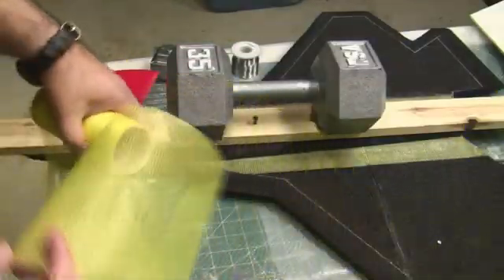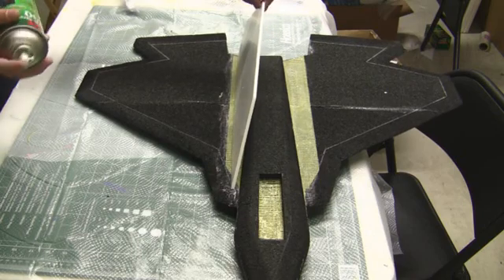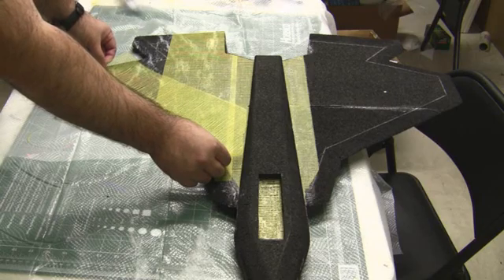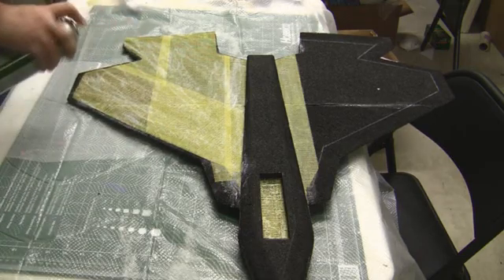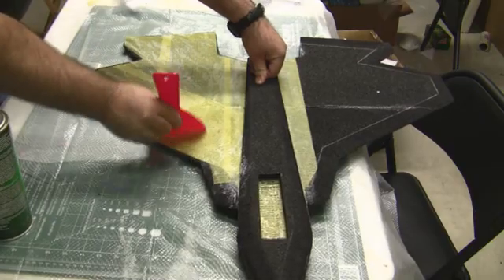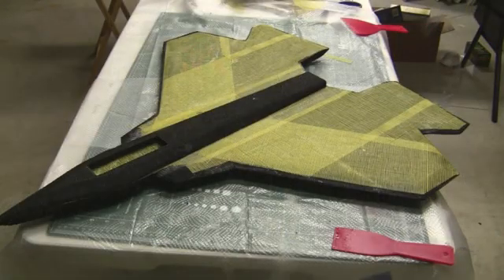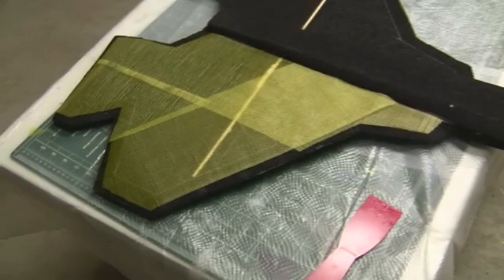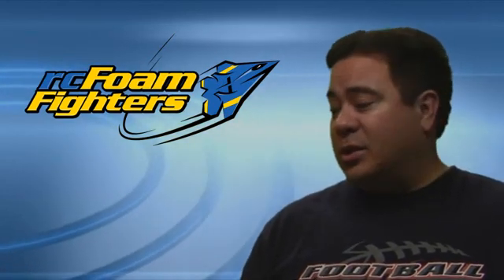Part 2B - EPP Park Jet (Scratch Built RC Plane)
Continuation of our Part 2 Scratch Build EPP  Park Jet